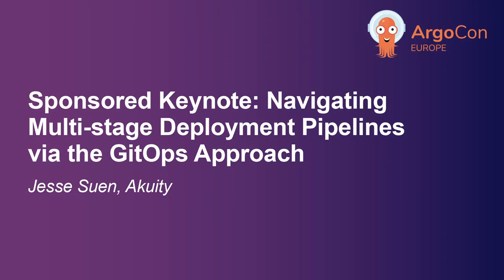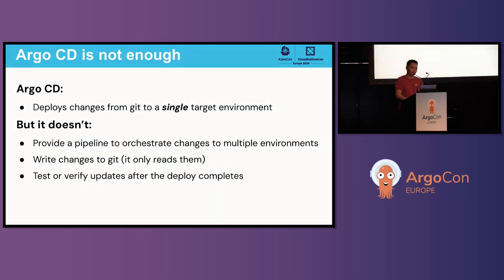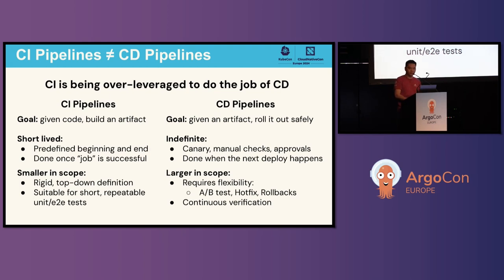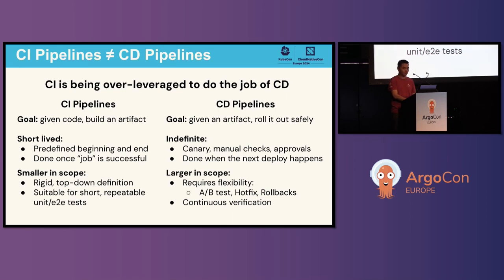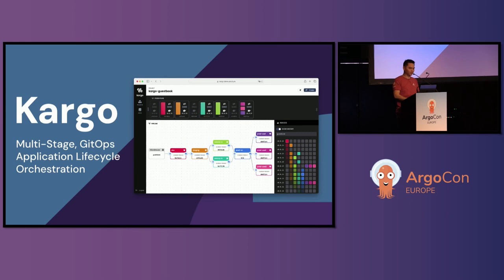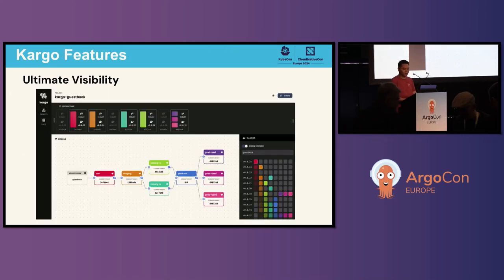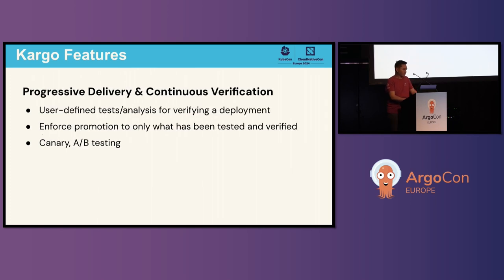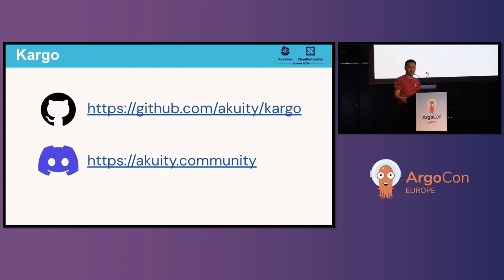Sponsored Keynote: Navigating Multi-stage Deployment Pipelines via the GitOps Approach - Jesse Suen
Sponsored Keynote: Navigating Multi-stage Deployment Pipelines via the GitOps Approach - Jesse Suen, Akuity

Fast and seamless application delivery is GitOps biggest advantage, especially for single environments. However, commonly used, open-source GitOps platforms have trouble supporting advanced pipelines spanning multiple stages, areas, and cloud services. These platforms also struggle with time-consuming verification processes. The lack of these features often pushes GitOps users to depend on CI tools and custom automation. Unfortunately, this results in complex and fragile setup processes. This talk aims to introduce another solution: strategies that can overcome these hurdles while staying true to core GitOps principles. Even better, there’s a new open source project making these strategies a reality - Kargo. It aims to solve these issues in an easy-to-understand manner, while supporting popular tools GitOps users already know, like Kustomize, Helm, Argo CD, and Flux.